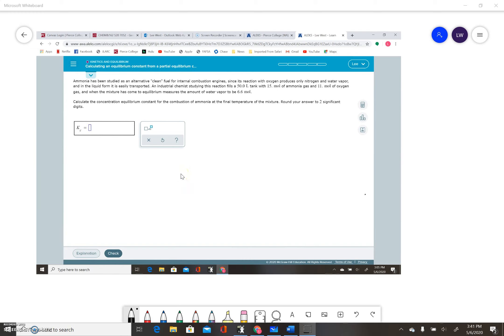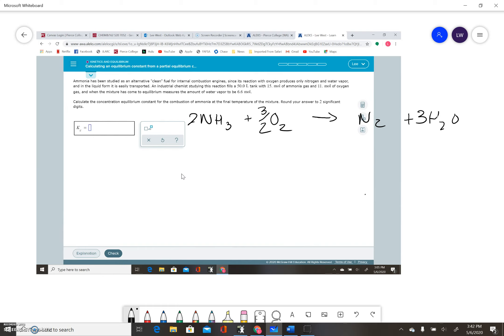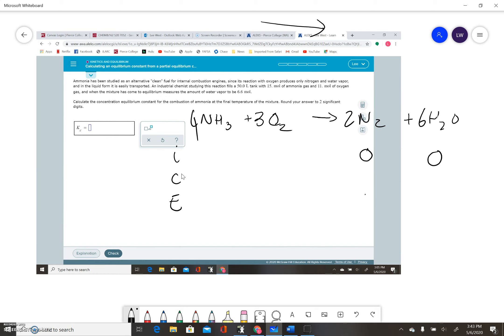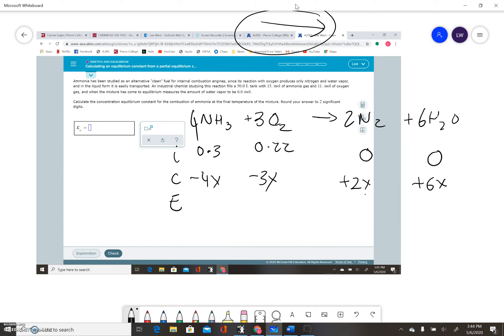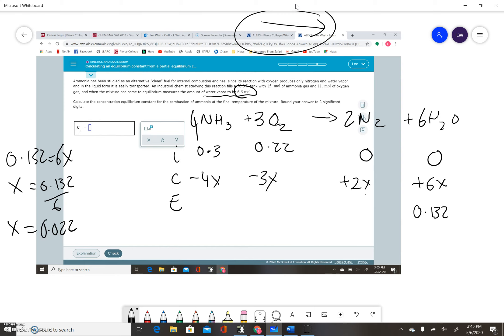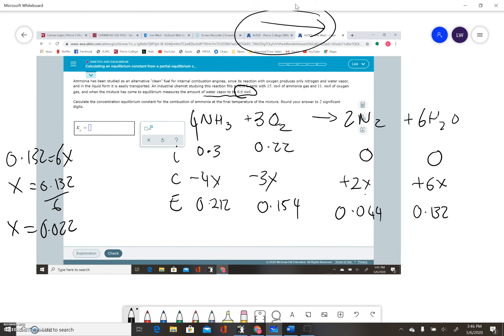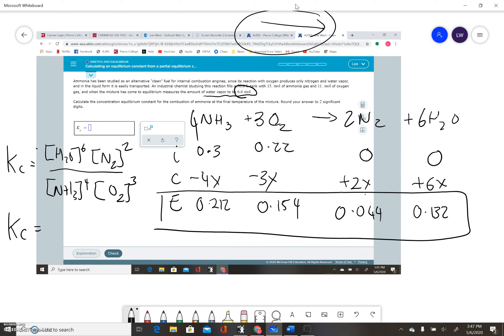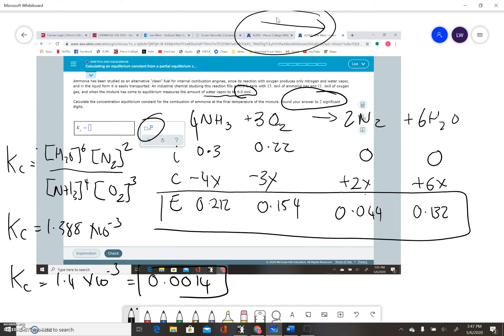Calculating an equilibrium constant from a partial equilibrium concentration